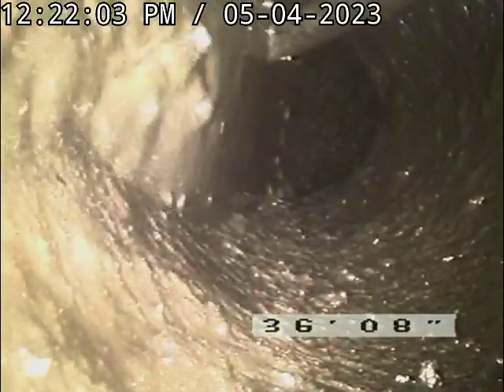95 Crown ridge road Kearsarge NH